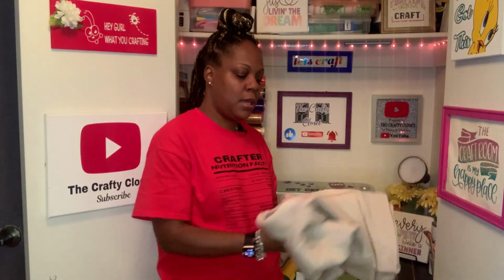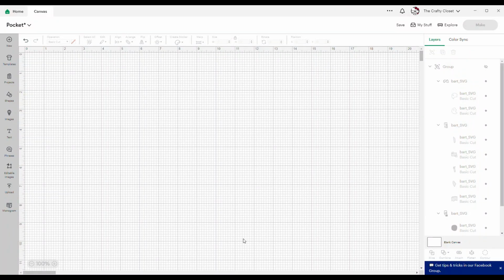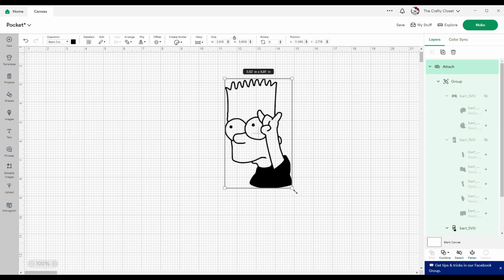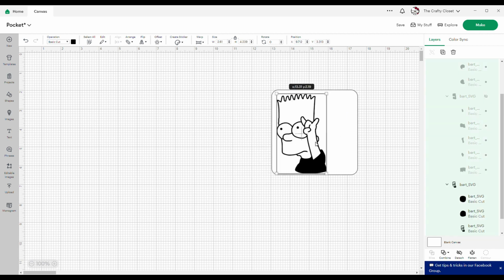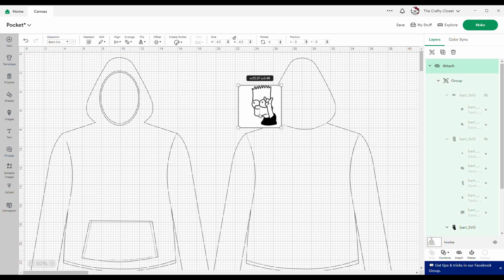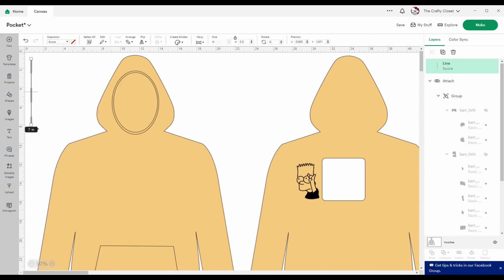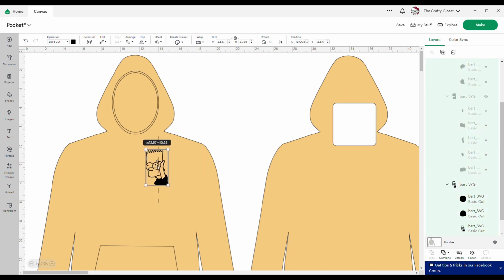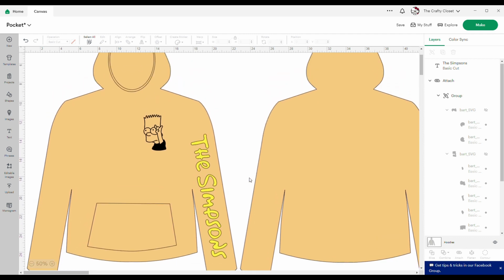Left chest placement tutorial | Learn how to perfectly center your images or logos pocket style.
Learn how to place you chest images perfectly or close to perfect placement. Have a small chest/pocke image and want to learn how to place it? Then this tutorial may be able to help.

Things needed for this project:
Cotton Hoodie: Primark
HTV Black
HTV Yellow
Tshirt Ruler
Image:Etsy
Font: Dafont